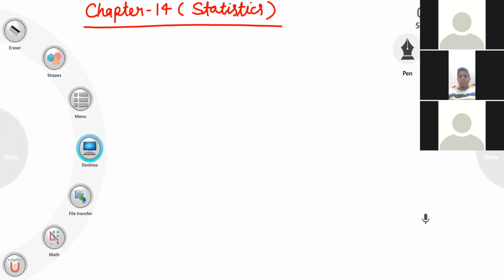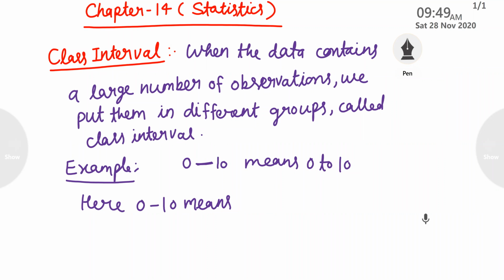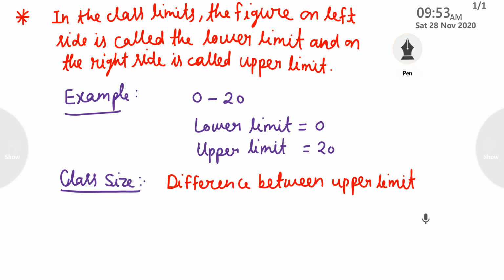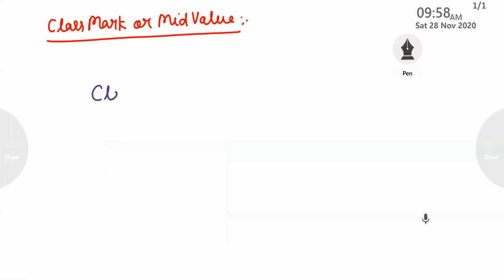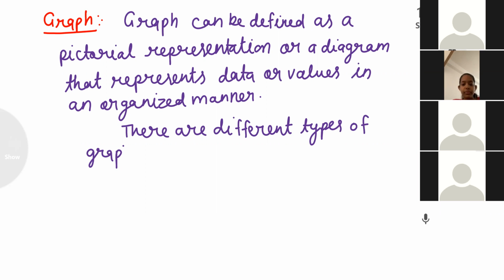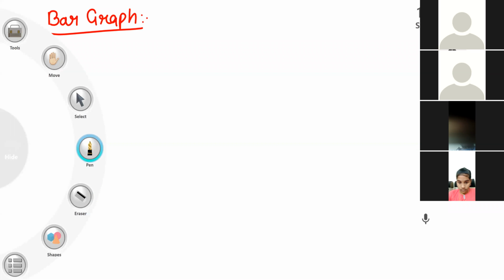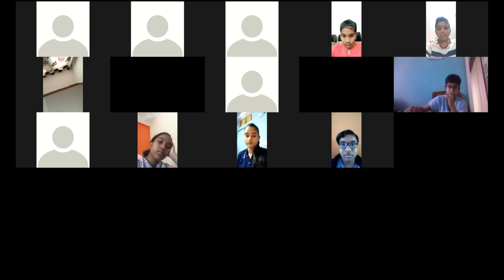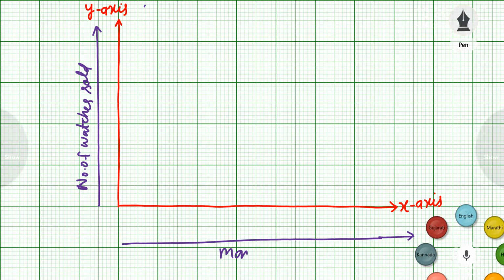Grade- 9_Mathematics- Statistics- 28/11/2020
Class Interval, Class Size and Bar Graph